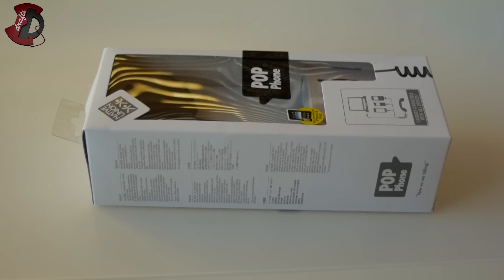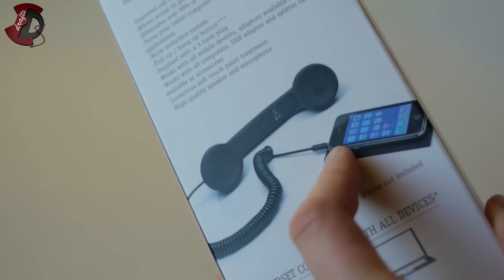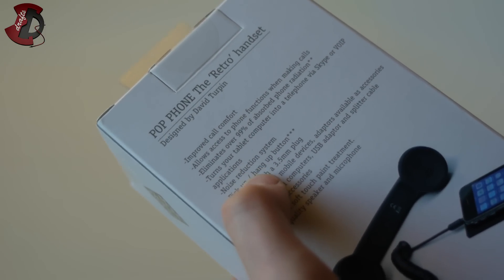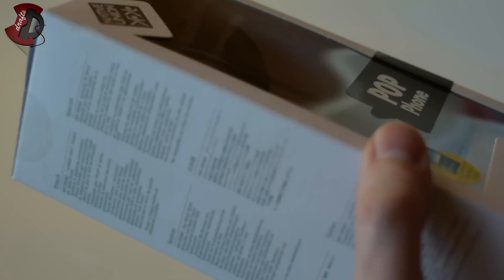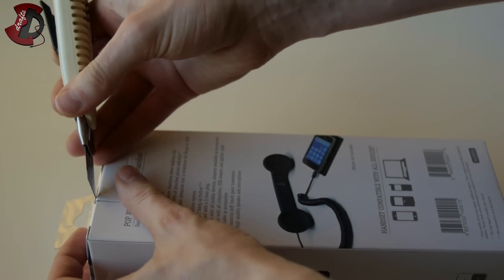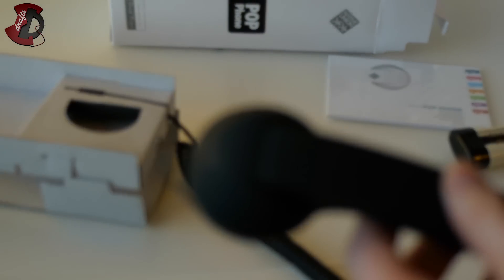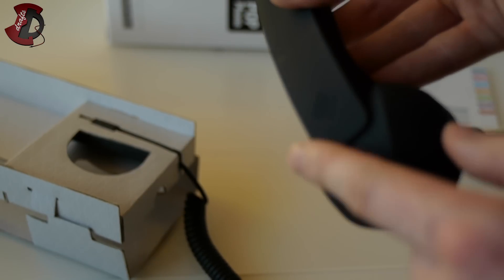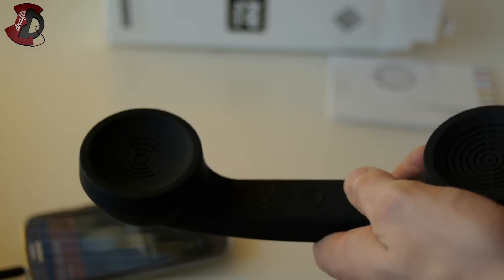Native Union Pop Phone unboxing & review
Got this cute handset from network provider as a promotion. Very nice device. Thought will share it with you - you might have same nostalgia as I do and be interested.